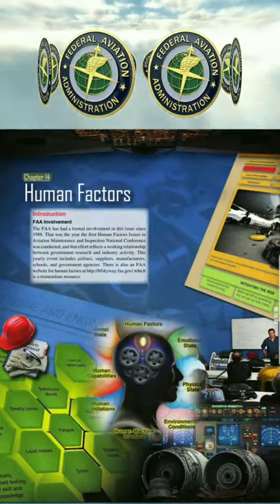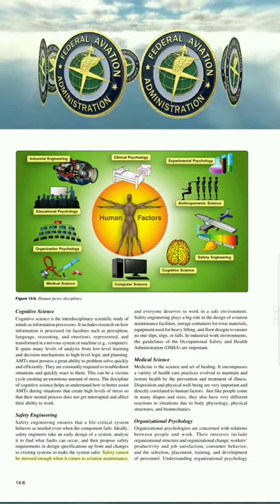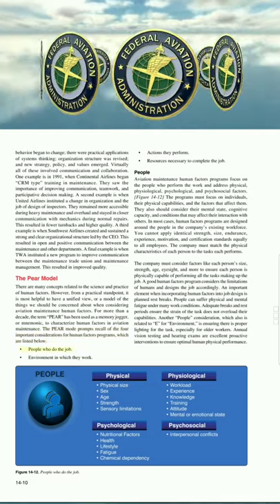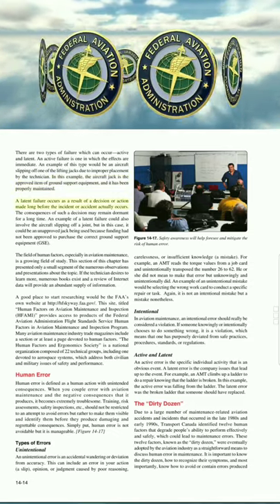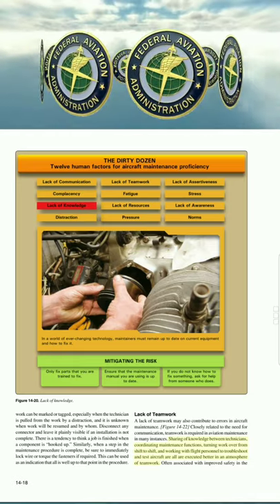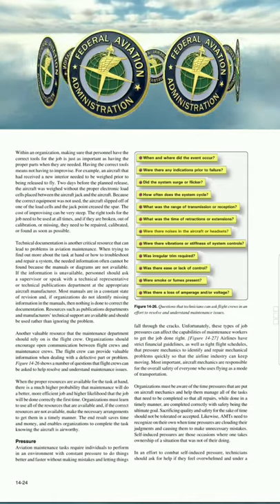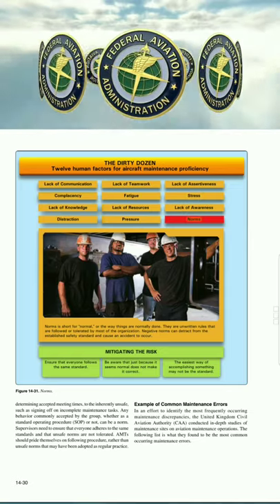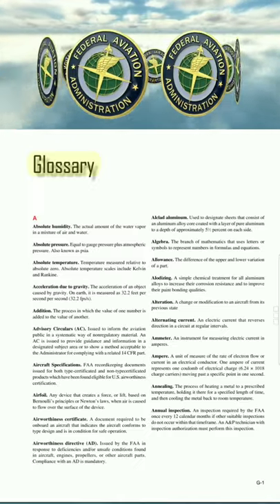Audiobook Human Factors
Aviation Maintenance Technician Handbook -- General Chapter 14
Human Factors